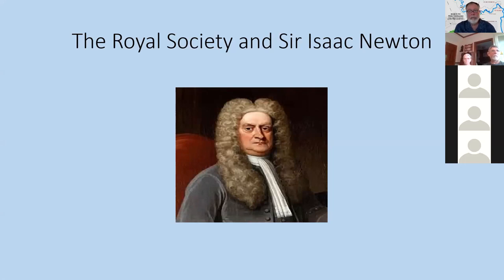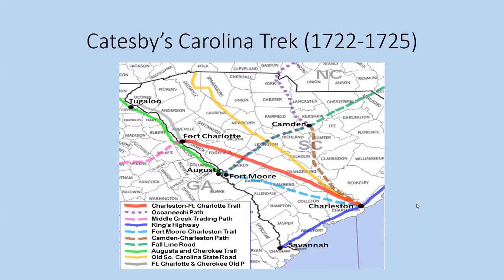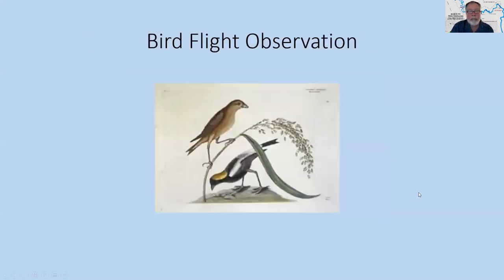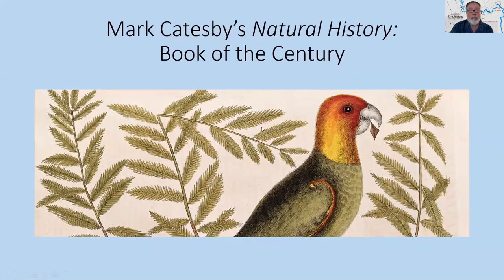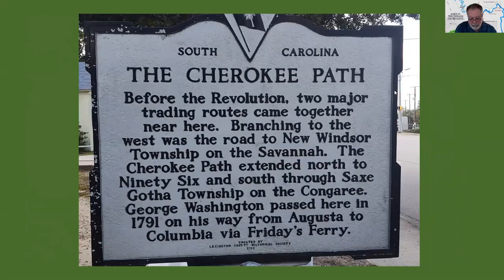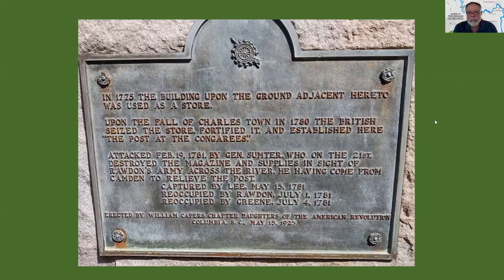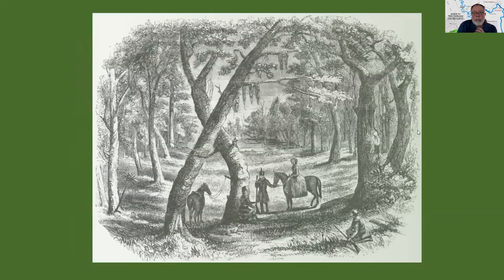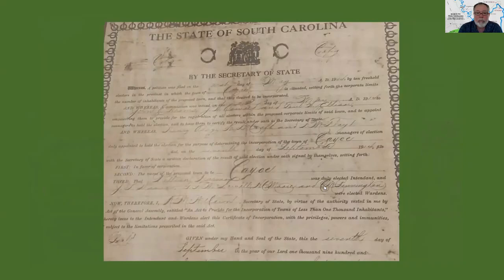March to Fort Congaree Part 1b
Join us for a virtual presentation on the March to Fort Congaree.